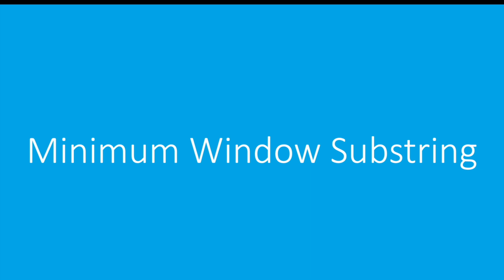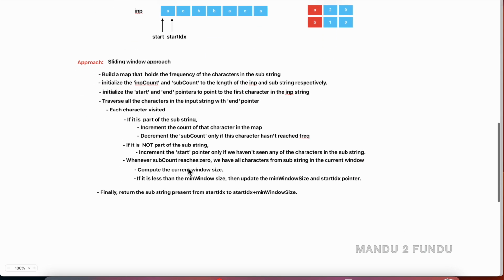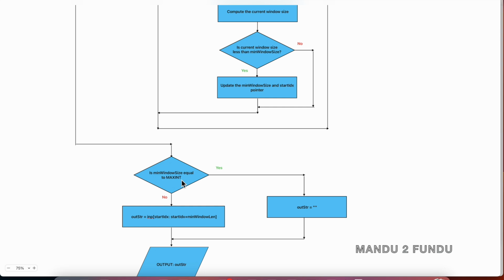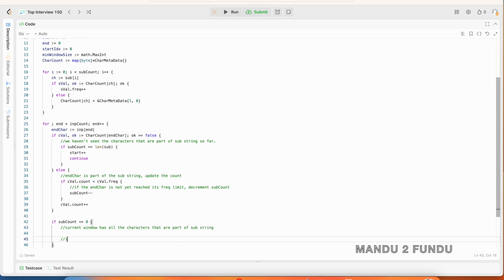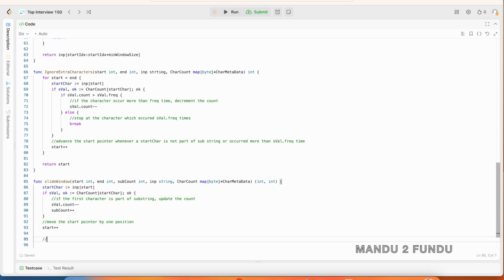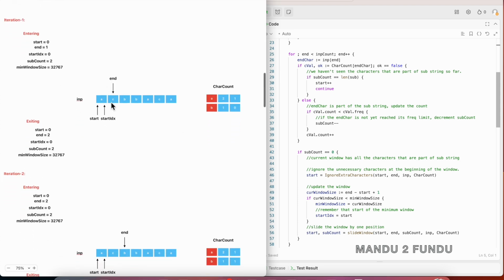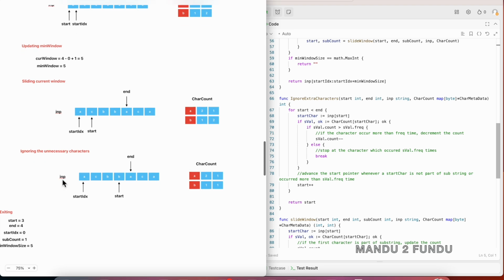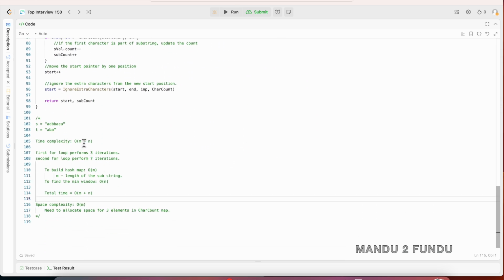LeetCode solution in Golang - Minimum Window Substring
00:00 - Welcome
00:09 - Problem Description
04:23 - Flow chart
08:57 - Coding
18:09 - Code walkthrough
28:36 - Time and Space complexity
29:52 - Thank you